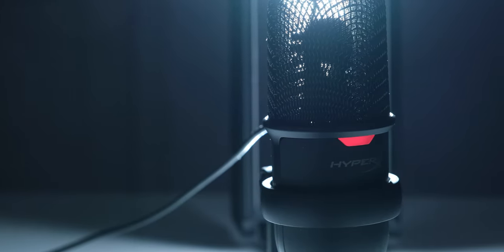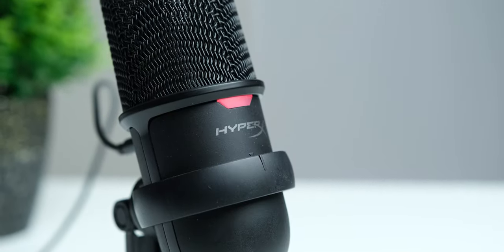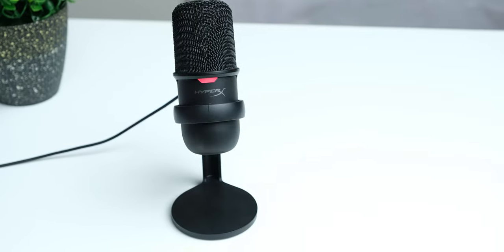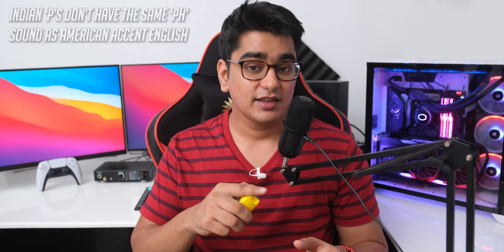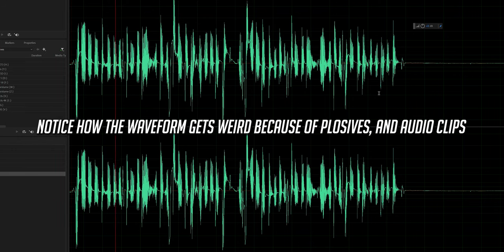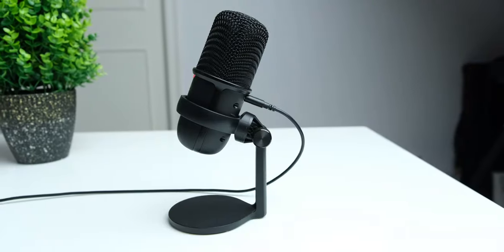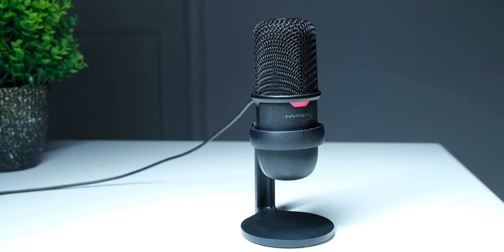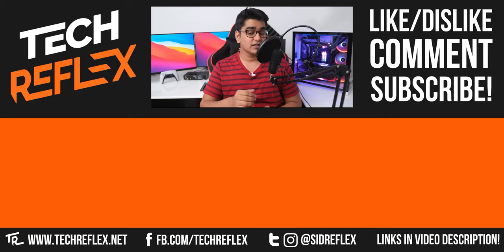HyperX SoloCast USB Condenser Mic Review: Great Sound Made Affordable!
00:00 - Intro
00:36 - Design & Features
02:08 - Raw Voice Test
02:53 - Cardioid Pattern Test
03:24 - Distance Test
03:49 - Proximity Effect
04:09 - Guitar Test
05:14 - Plosive & Noise Rejection Test
06:33 - Conclusion